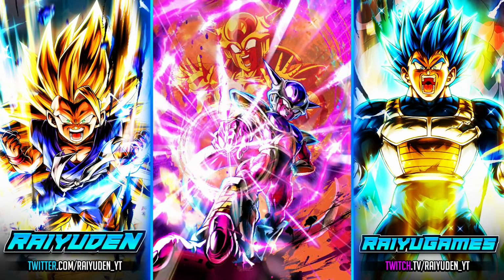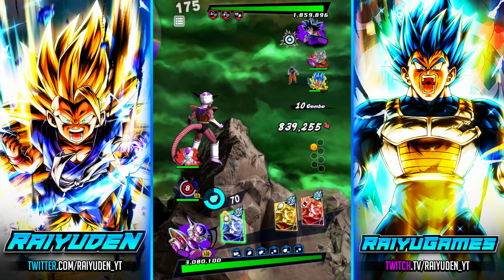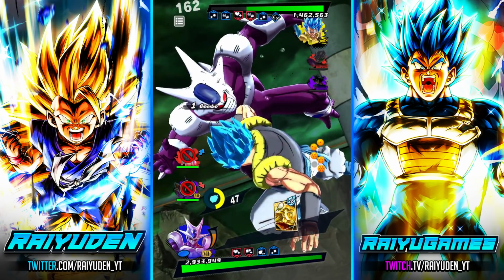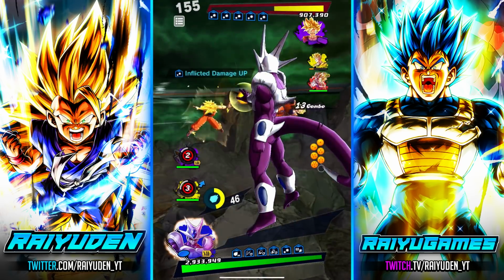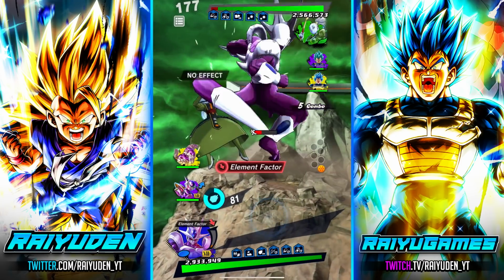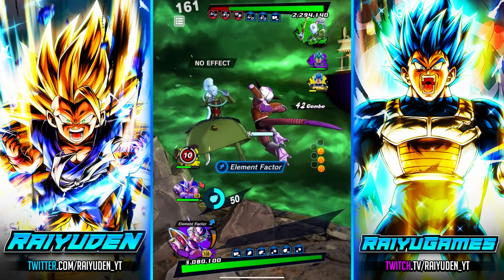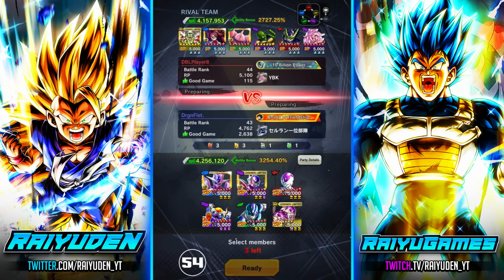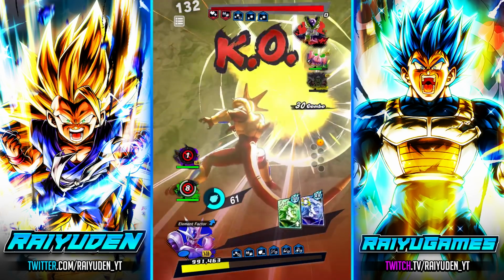Z7, 1400% LF FRIEZA IS SUCH A HUGE ASSET FOR LoE! PERFECT ZENKAI UPGRADE! | DB Legends PvP